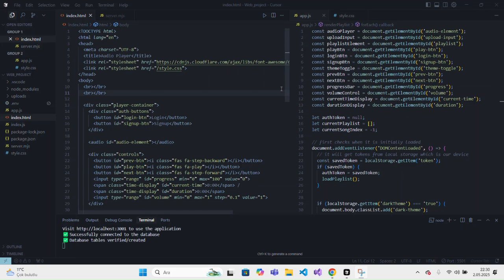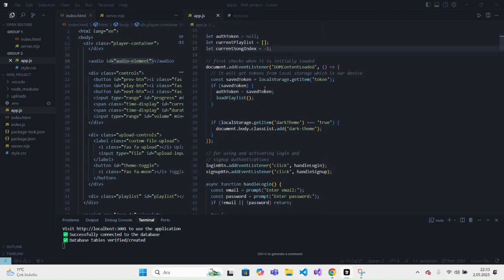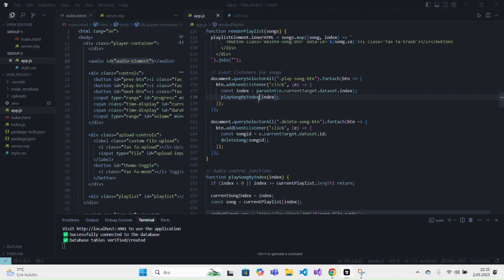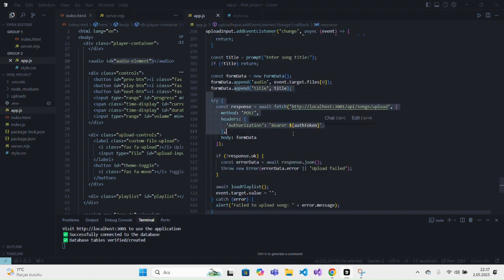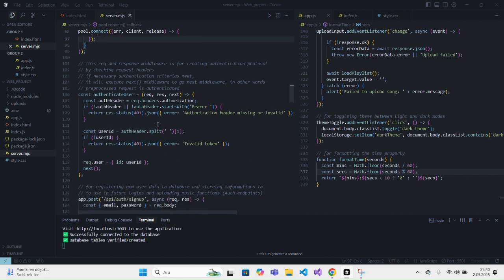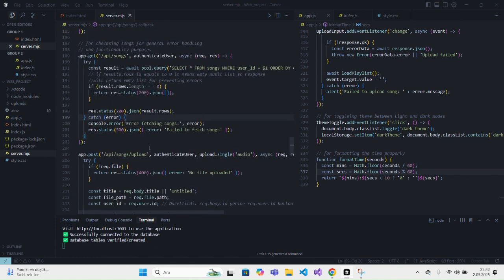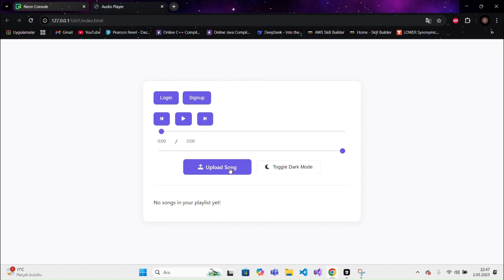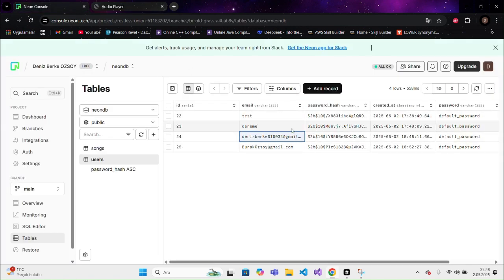Deniz Berke Özsoy - Mini Project - Internet & Web Programming